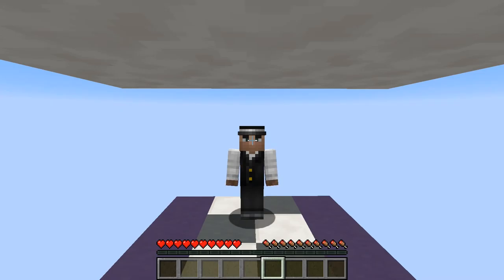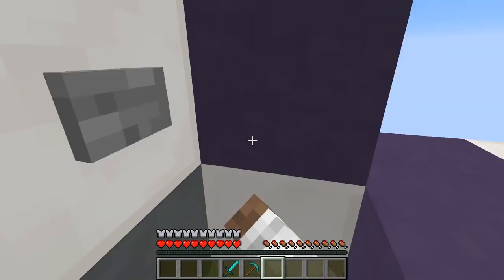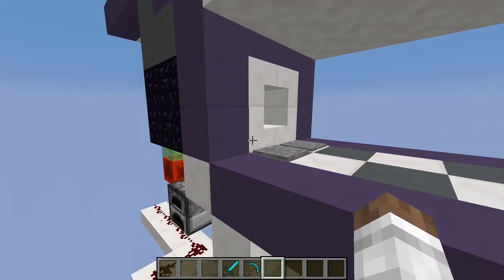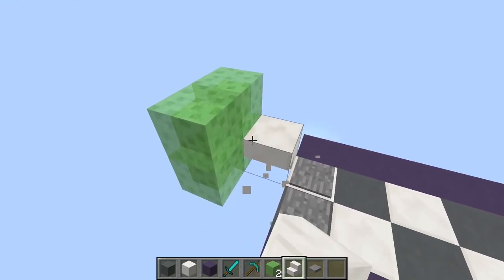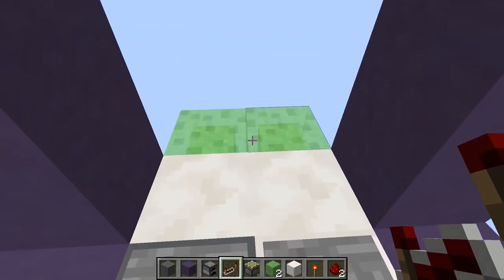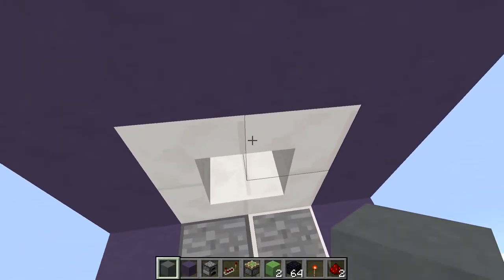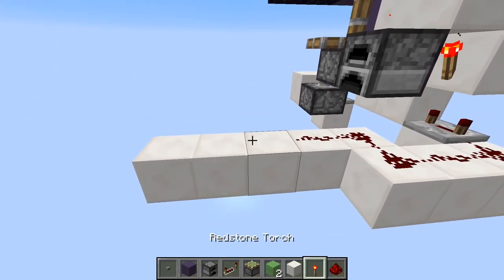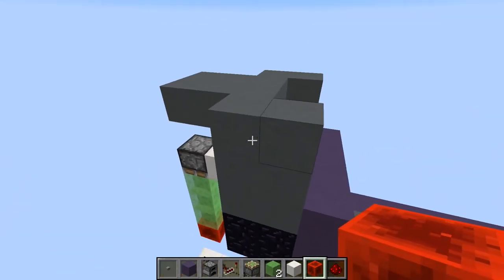Minecraft: Redstone Door Launcher!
● The Tunes!

● Stay updated. Tweet, Tweet!

Make sure to express your opinion by liking, rating, and commenting!